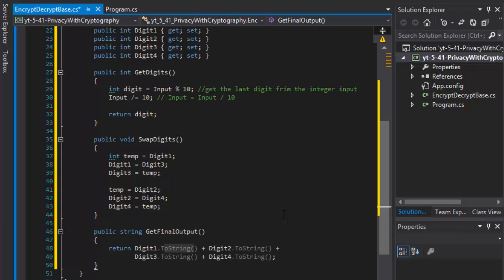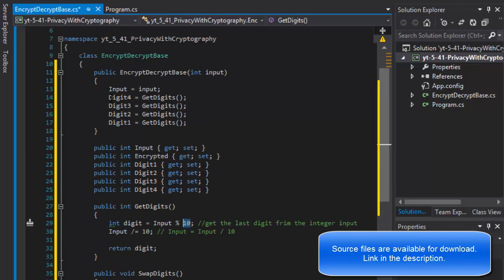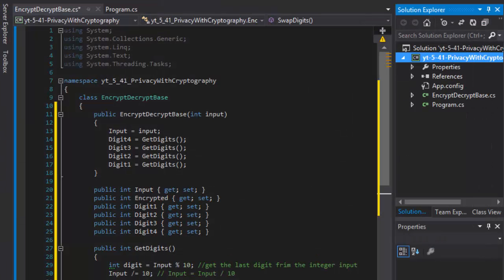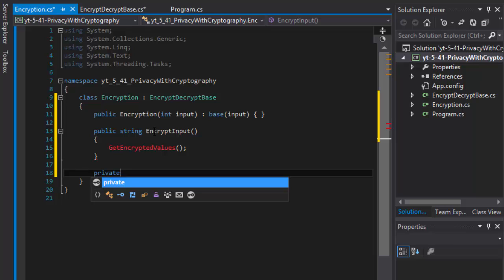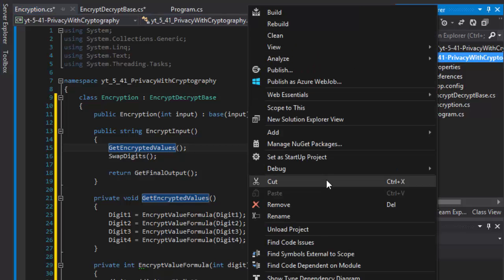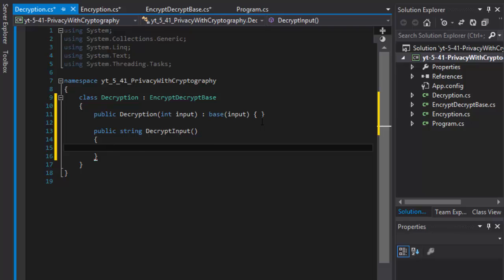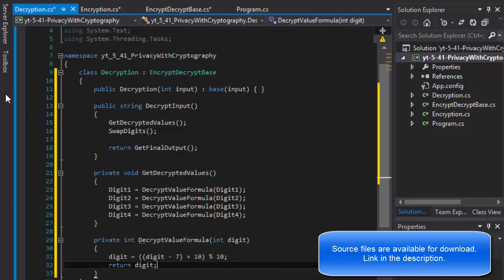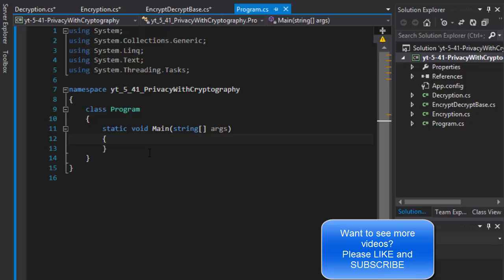C# How To Program 5.41: Enforcing Privacy with Cryptography PART 2: Inheritance, Methods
Visual C# 2012 How To Program
C# Programming Challenge 5.41: PART 2: Enforcing Privacy with Cryptography - C# OOP, C# Properties, C# Methods, C# Inheritance

In this video we create 2 classes that inherit from our base class, and create methods that encrypt and decrypt user input.

A company that wants to send data over the Internet has asked you to write a program that will
encrypt it so that it may be transmitted more securely.
All the data is transmitted as four-digit integers. Your app should read a four-digit integer
entered by the user and encrypt it as follows:
Replace each digit with the result of adding 7 to the digit and getting the remainder after dividing the new value by 10.
Then swap the first digit with the third, and swap the second digit with the fourth.
Then display the encrypted integer.
Write a separate app that inputs an encrypted four-digit integer and decrypts it (by reversing the encryption scheme) to form the original number. Use the format specifier D4 to display the encrypted value in case the number starts with a 0.

Learning to code? Follow my C# tutorials for beginners. I do a lot of C# programming challenges and C# projects as part of my homework!